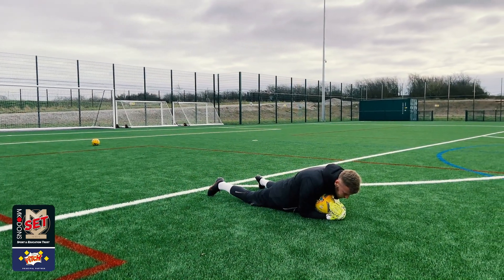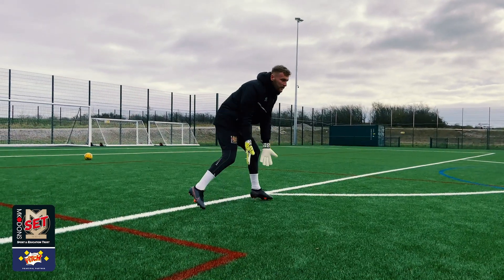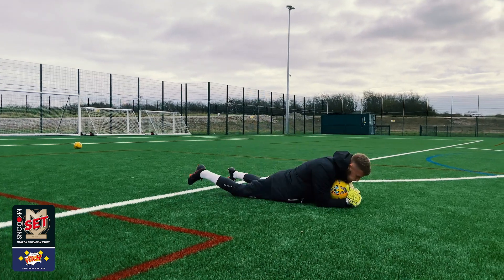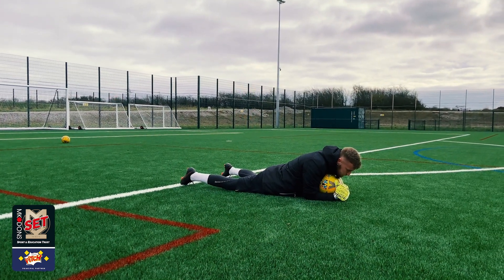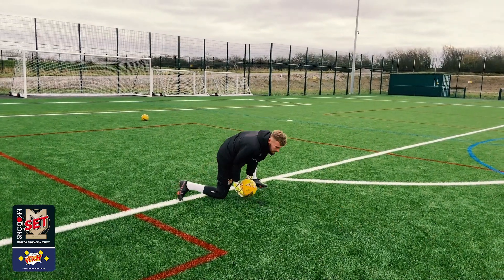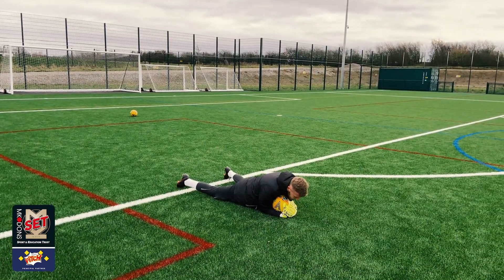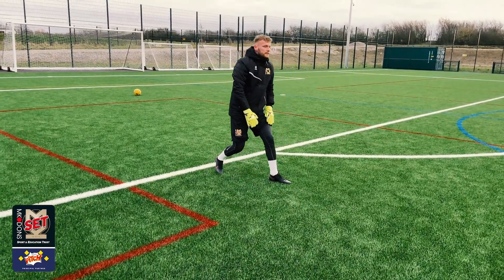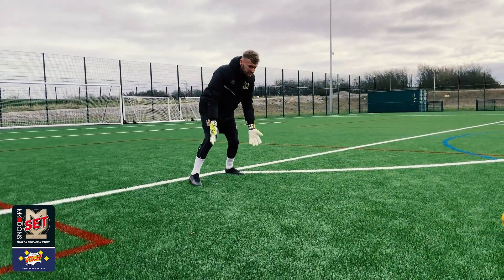MIRROR MY SKILL: Goalkeeper - K Scoop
MK Dons Sport and Education Trust coach Ethan talks you through the Goalkeeper technique known as the K Scoop skill - try it yourself AT HOME!